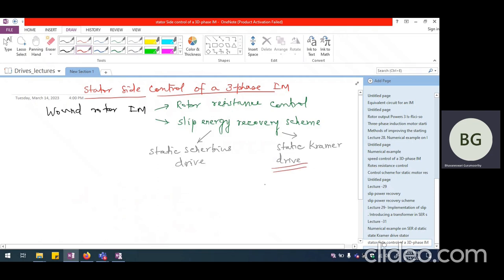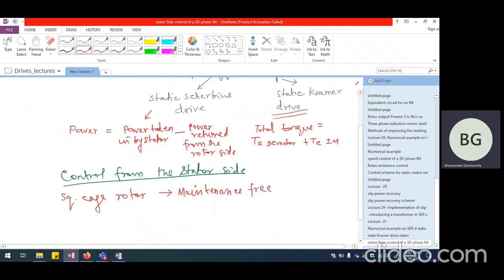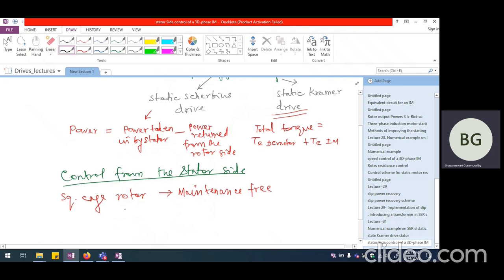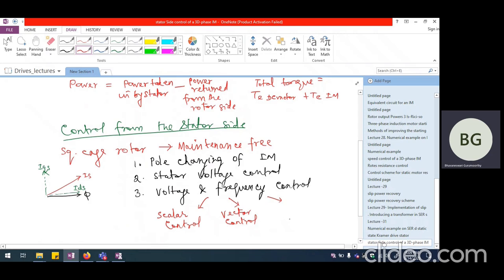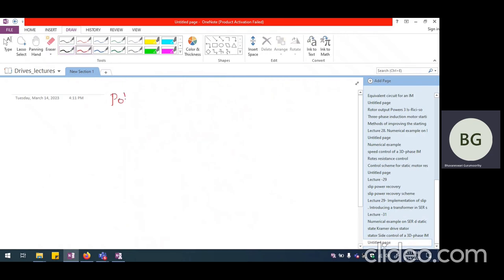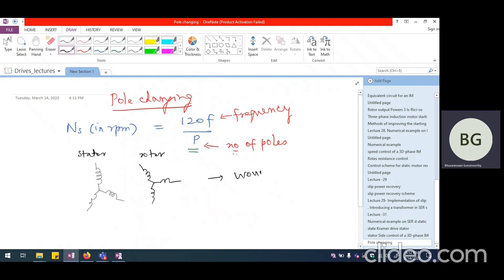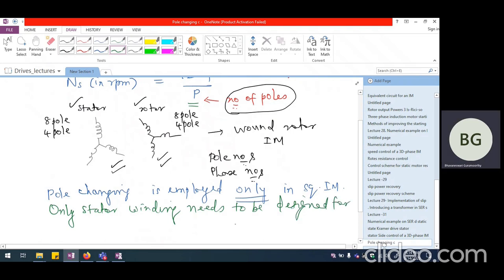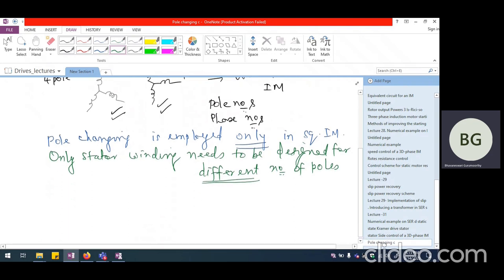Drives L32 Pole changing and Stator voltage control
Pole changing and stator voltage control of a squirrel cage induction motor

By the way, I taught at the Department of Electrical Engineering Indian Institute of Technology Delhi over 2 decades. Currently, I am with the Department of EEE, Mahindra University Hyderabad.